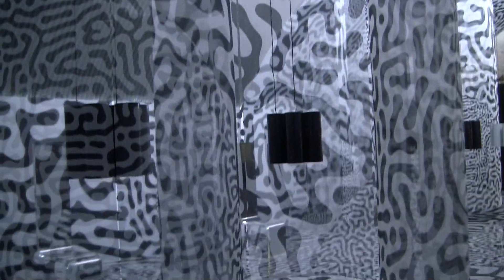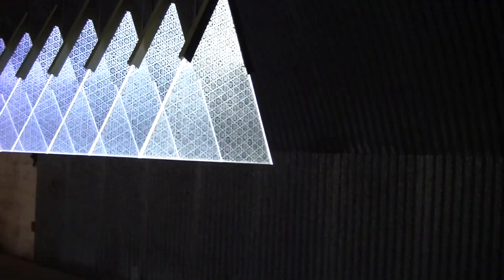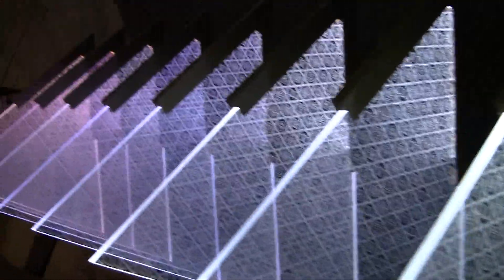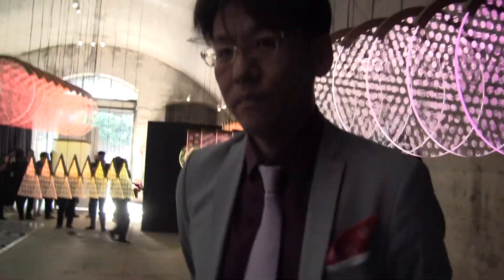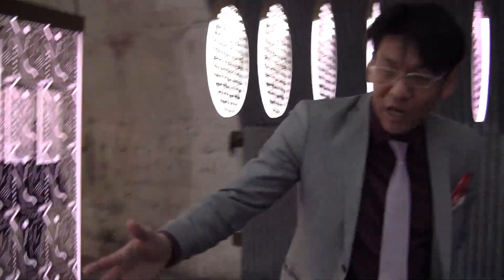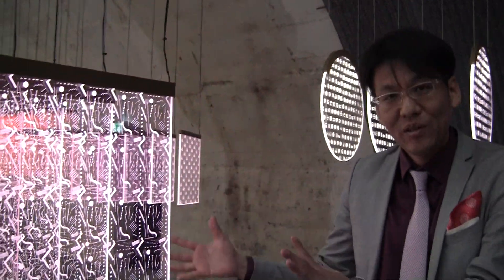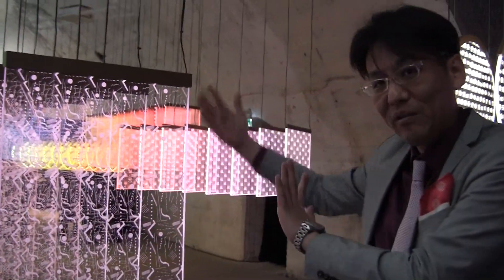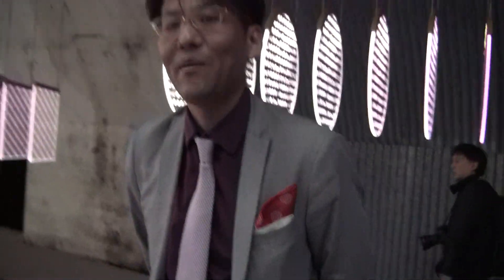Dai Nippon Printing - Ventura Centrale 2019 - "The Italian Way" Floating videoblog by Simona Cochi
Dai Nippon Printing - Ventura Centrale 2019
DNP (Dai Nippon Printing), one of world’s largest printing companies, is appearing in Milan Design Week (MDW) for the first time in the company’s long history of more than 140 years.
From its beginnings, DNP has continued to grow by adapting an ever-broadening scope of business domains to engage people with new value.

"The Italian Way" Simona Cochi Youtube Channel
The purpose of this media is to showcase internationally the virtues and related endowment of Italy starting from MIlan.
My playlists will consider the same topics from a Lifestyle and Fashion/Design point of views.
All the videos will be in english language with a bit of flavour of Italian Style.

This editorial project has been conceived on my return to Milan (September 2017) after a year and a half of work and research in different european fashion and design cities and in some new luxury retail outposts.  London, Bicester, Oxford, Manchester, Copenhagen, Dublin, Vienna, Ibiza all gave me the opportunity of discovering different brands, retail trends, customer care approaches, promotional techniques, dominant styles and aesthetic standards.